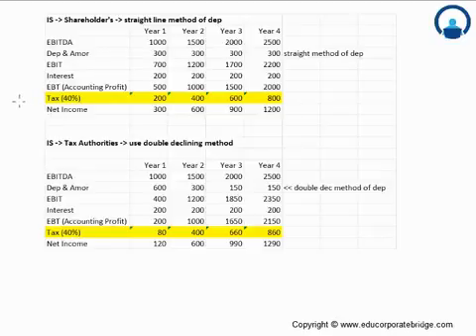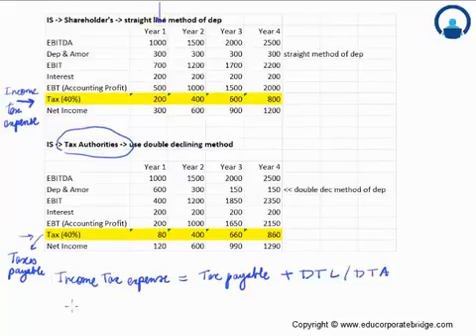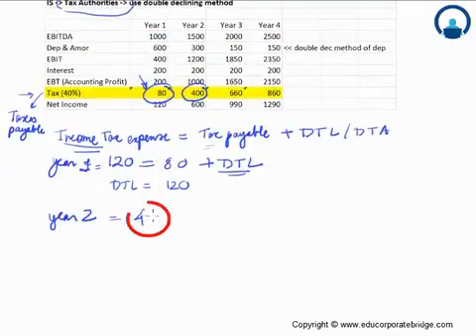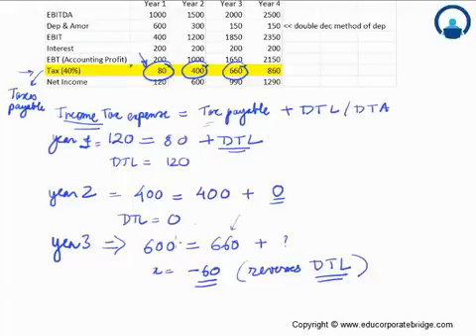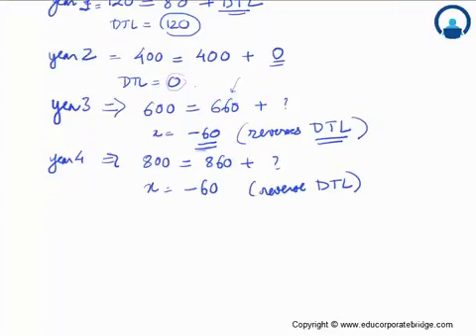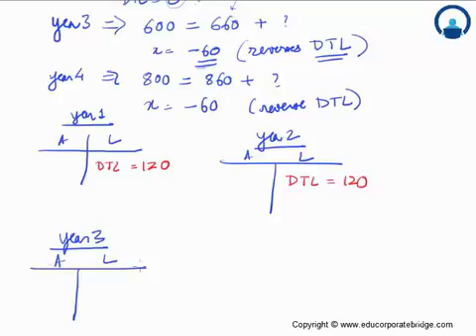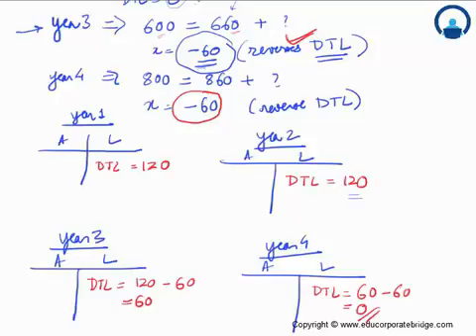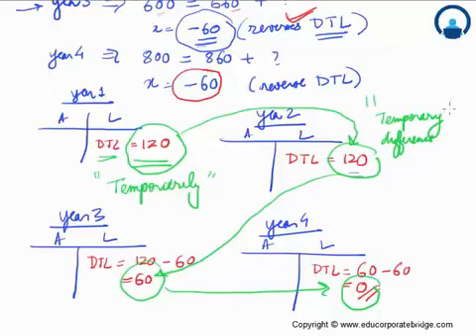116 Deferred Tax Liabilities Example Part 2